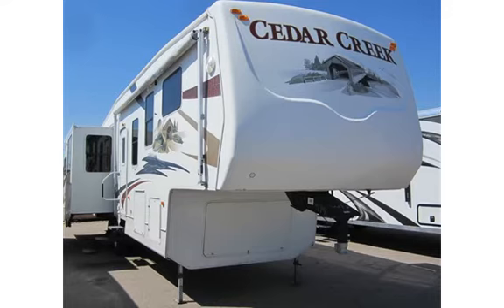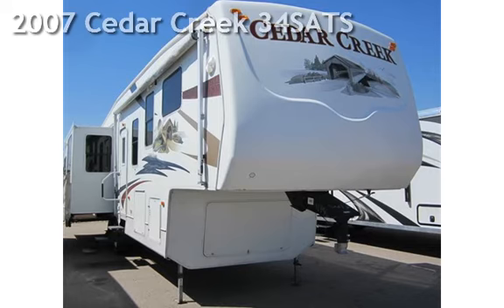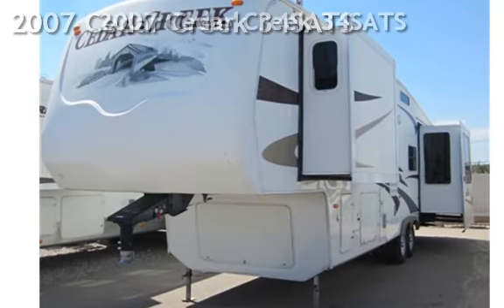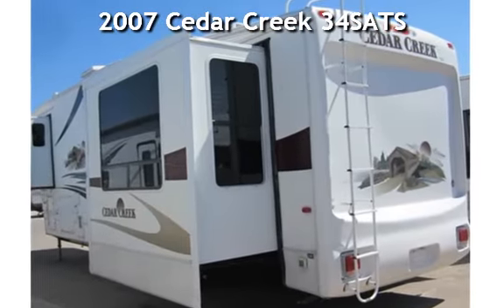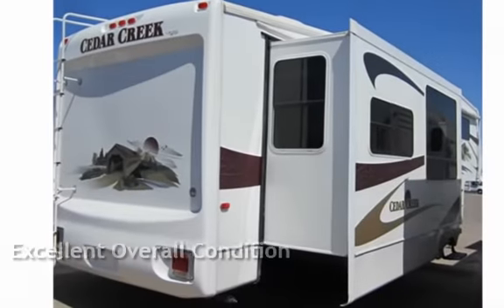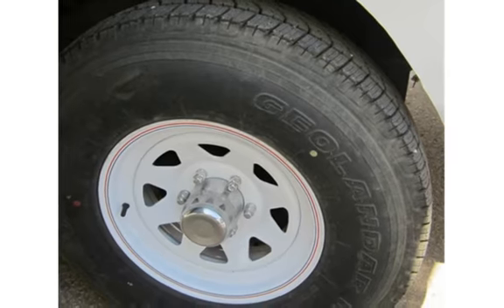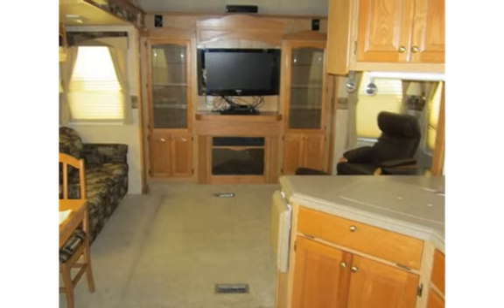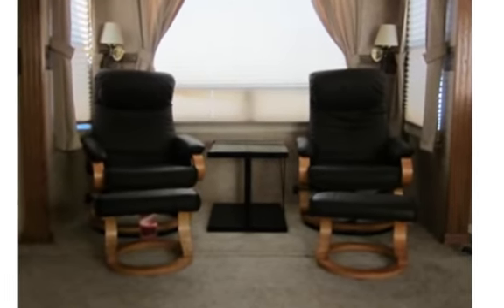2007 Cedar Creek 34SATS for sale in Tucson, AZ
Fully Loaded with Triple slide Rear Lounge,  Upgraded Leather Recliners,  Rear Entertainment Center with Surround Sound,  Fireplace,  Central Vacuum,  Lots of Closets and Storage, King size bed, Huge basement, Ready for full time RV'ing